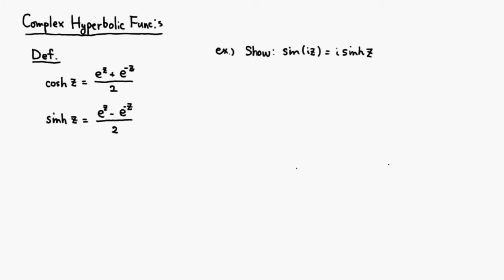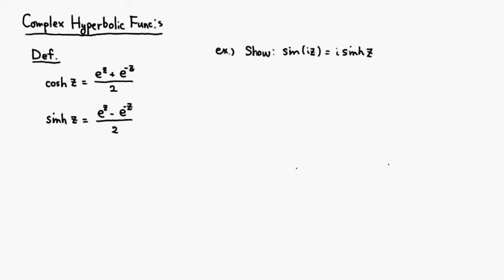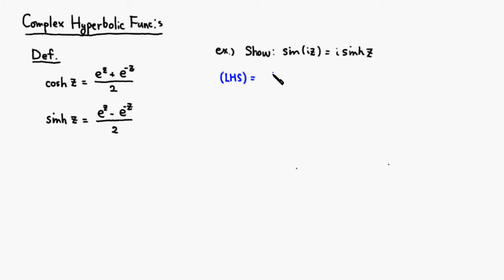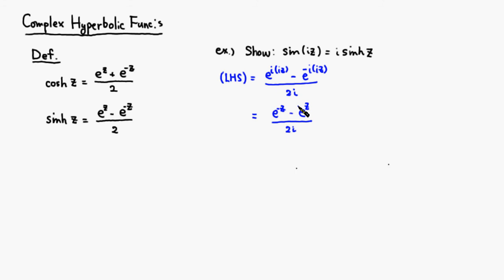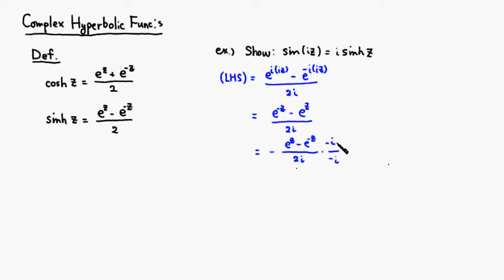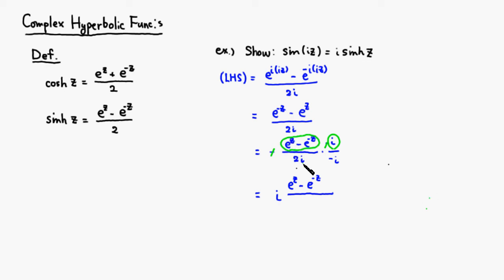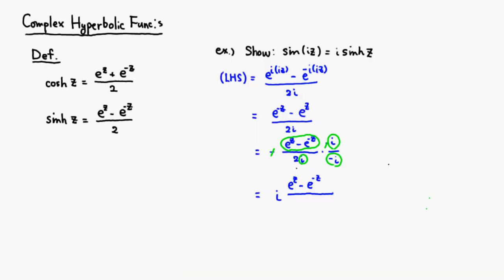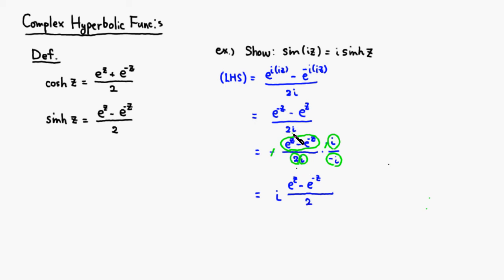MTH 540 Complex Hyperbolic Functions